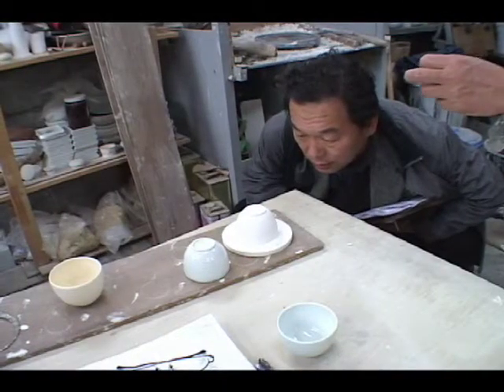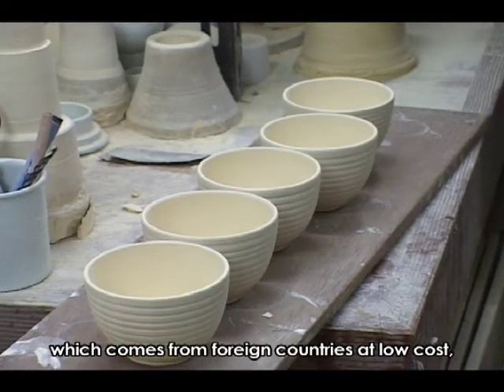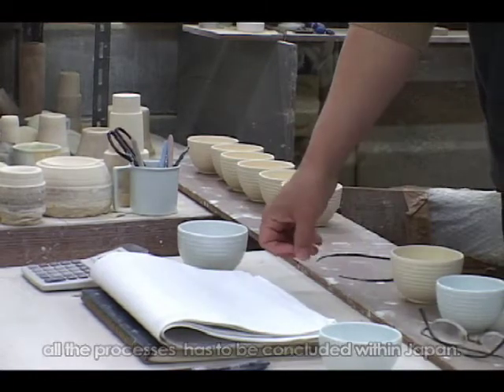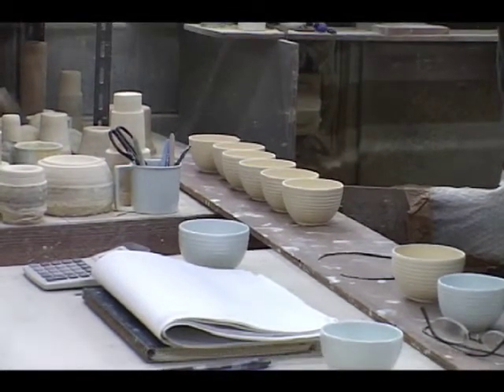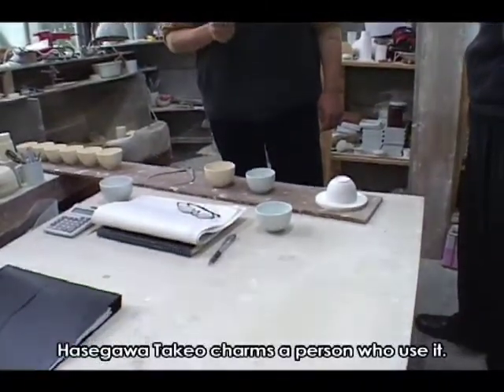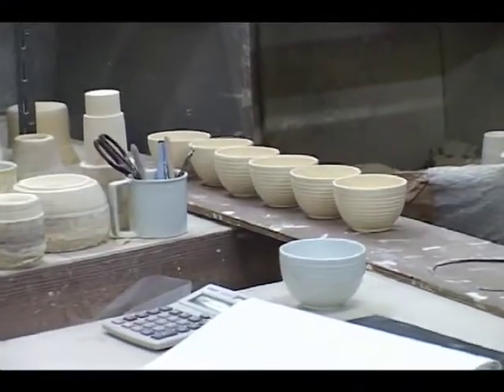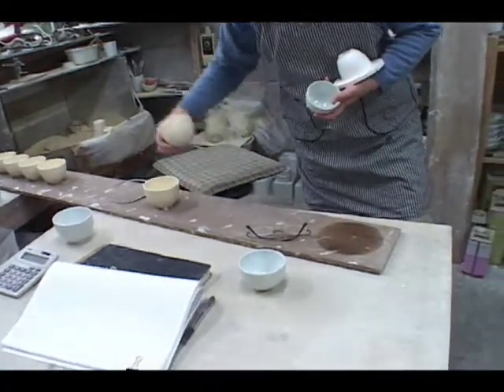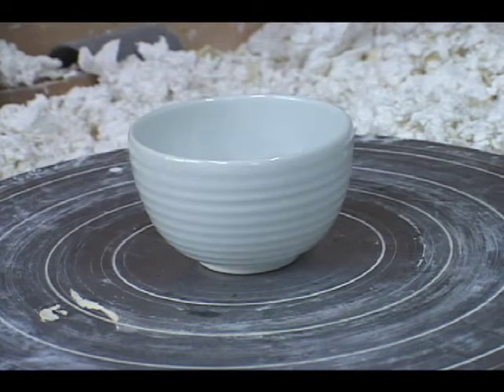"コト" 第二章「メイド・イン・ジャパン」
AURA Videocasting 第二弾は、"コト"第一章で始まった物語の第二章「メイド・イン・ジャパン」、アウラのものづくりが進行します。

※アウラは2006年10月、新日本様式(J-032)に選ばれました。また、新日本様式を通し、皆様ご存知のサントリー「伊右衛門」とのコラボレーションが実現しました。